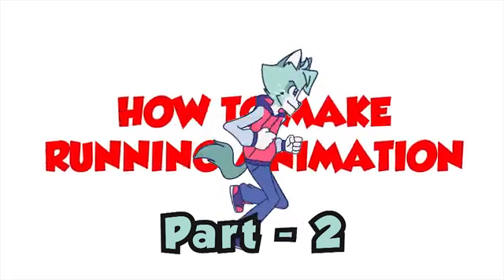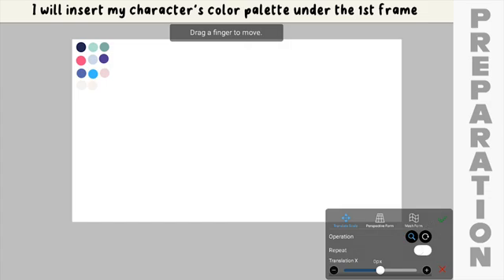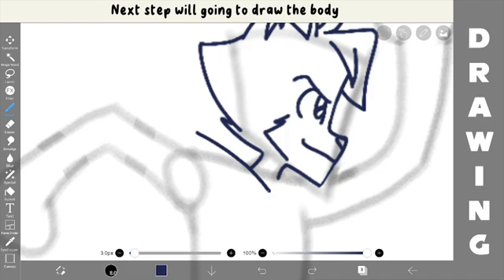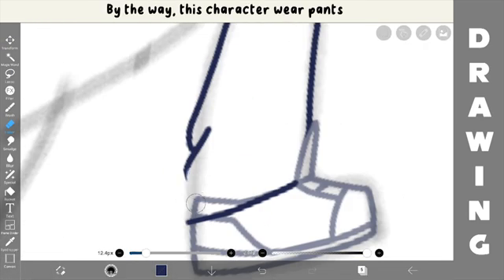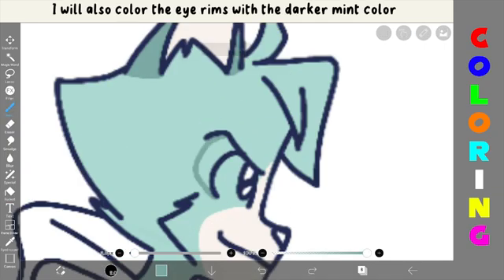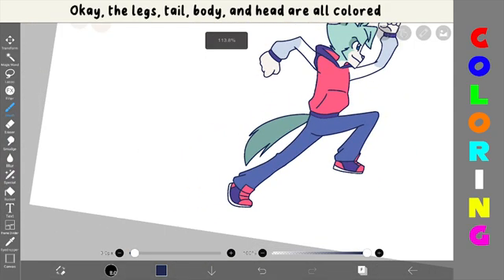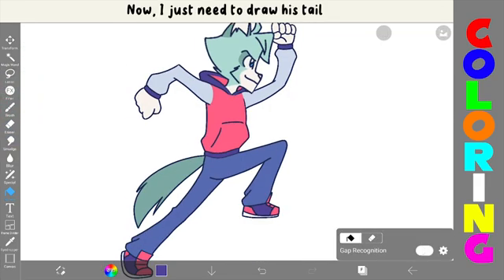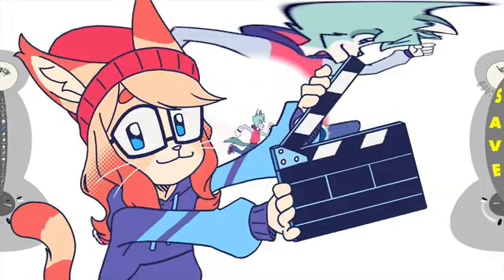How To Animate in Ibispaint X! OUTLINE, COLORING, and SHADING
Welcome back to Part 2. In this tutorial, you will learn how to draw body parts for animation in Ibispaint X. It may takes a lot of time to draw them, but once you start assembling the body parts and animate them in Flipaclip, it'll take less time to do it.

Check out for XP-PEN pen tablet and drawing through these

Let's create amazing digital art.

TIMESTAMPS:
0:00 - Intro + Previewed Video
00:20 - Preparation and tools
2:16 - Frame 1
8:03 - Frame 3
8:50 - Frame 4
9:23 - Tail Frame 2
9:53 - Tail Frame 3
10:17 - Finishing up
10:32 - Saving all body parts in order
10:57 - Outro

App/Software:
Ibispaint X
Adobe Premiere

Bad Snacks - Kawaii!